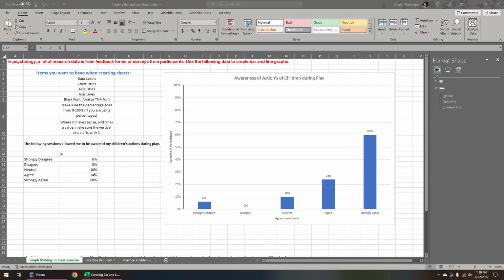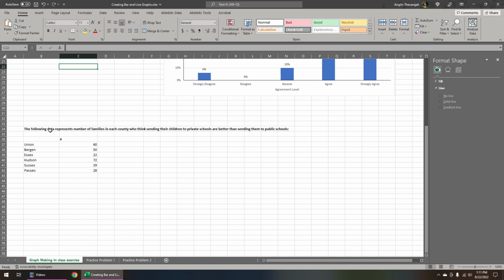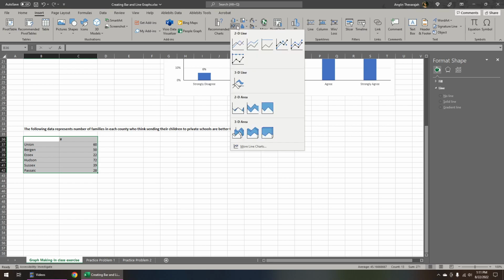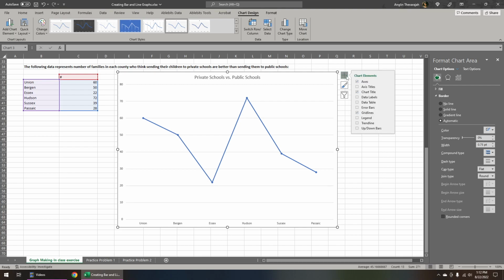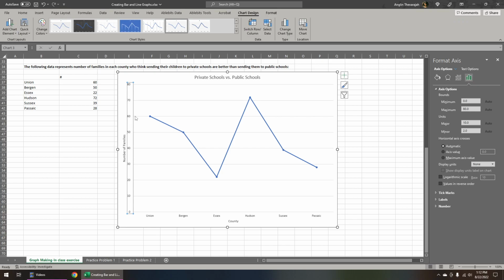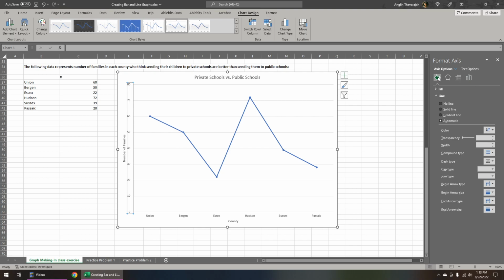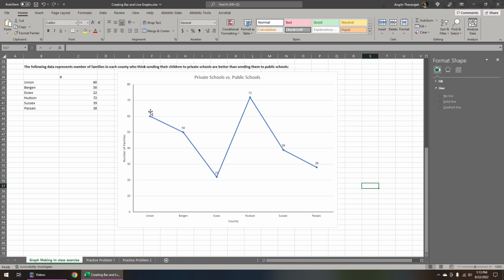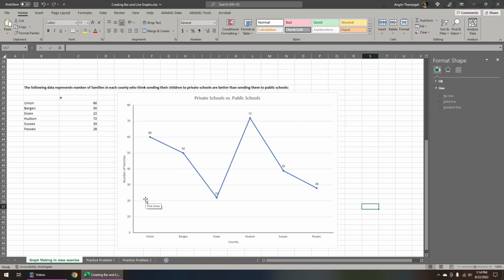How To: Line Graphs in Excel